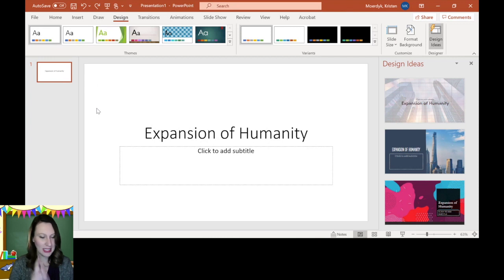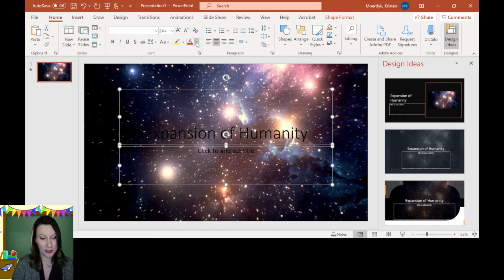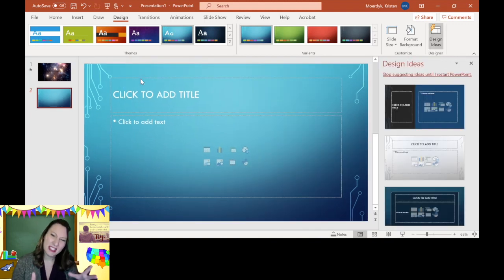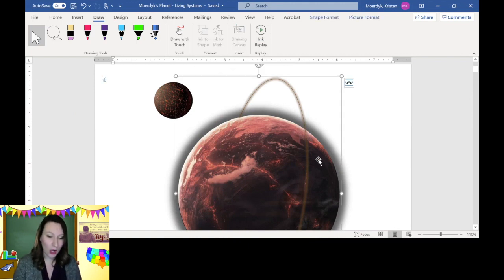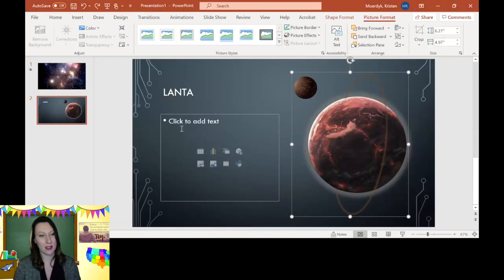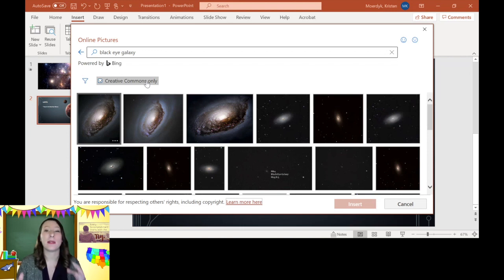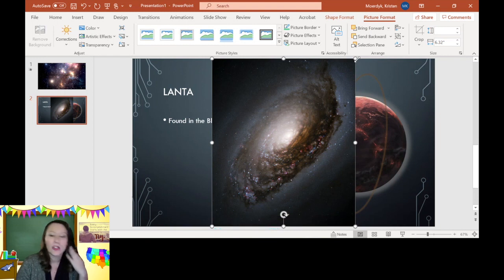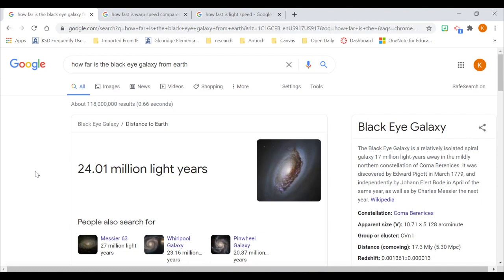How to create a PowerPoint - Part 1